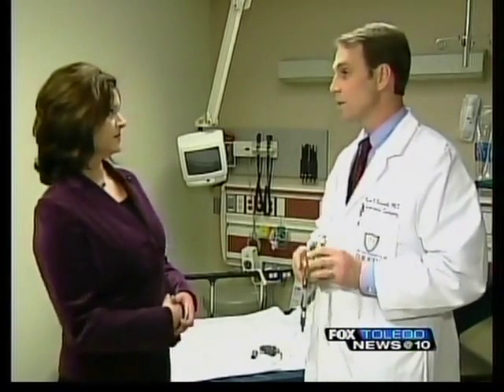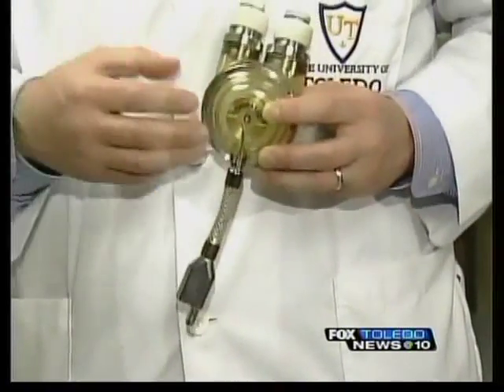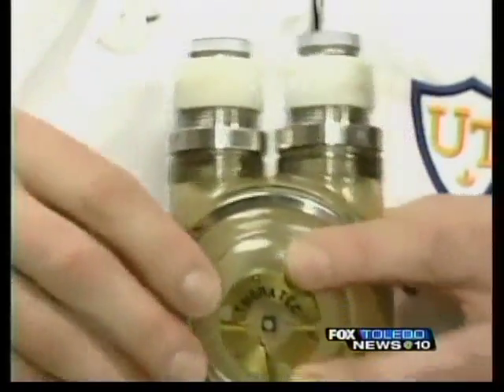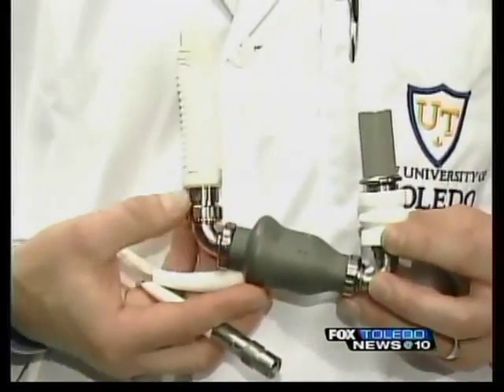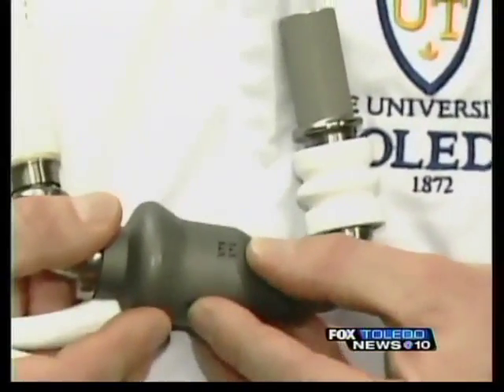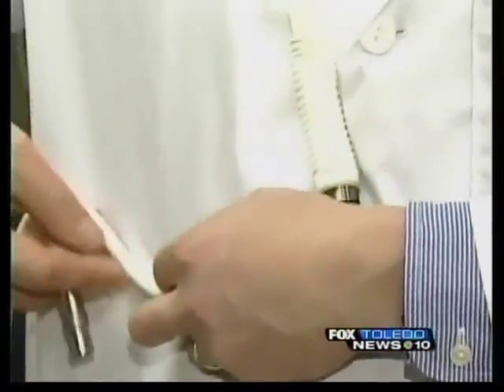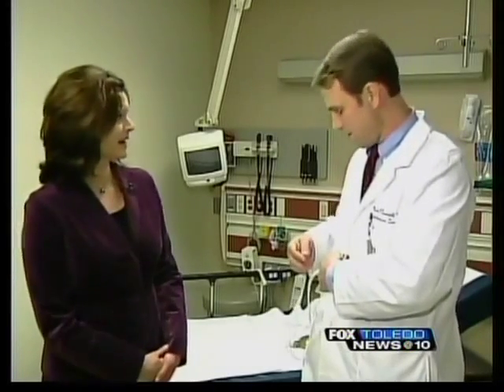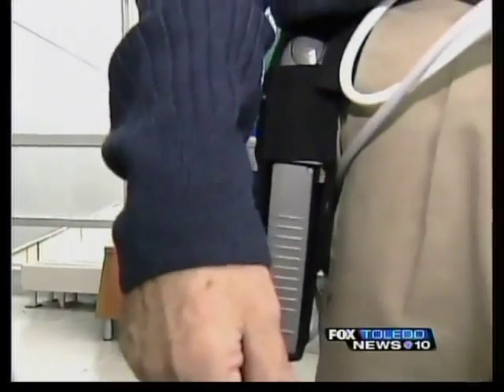Implantable heart pump saving lives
If you need an organ transplant, there's no guarantee one will be available for you.

University of Toledo Medical Center's Dr. Mark Bonnell talks about in this edition of FOX Toledo Talk Back about the implantable mechanical heart pump that's being used in Toledo to save lives.